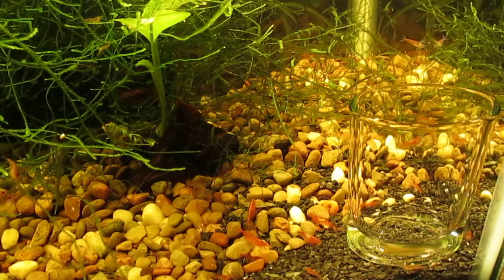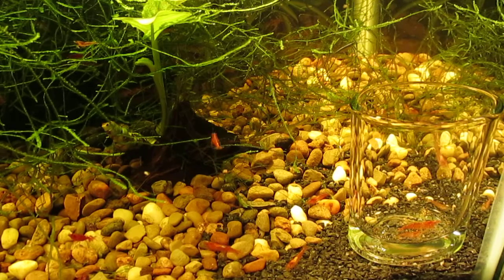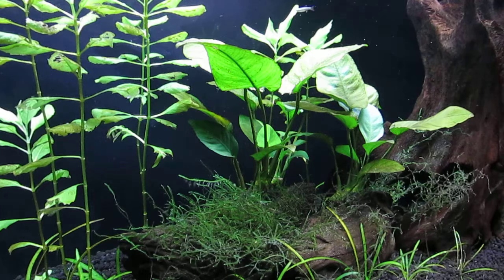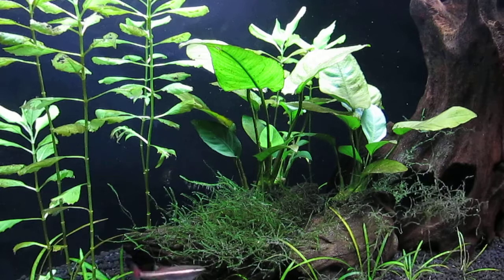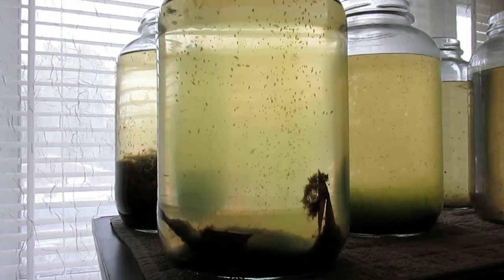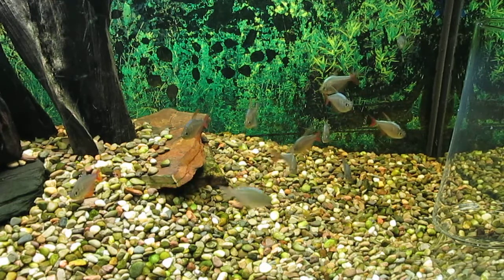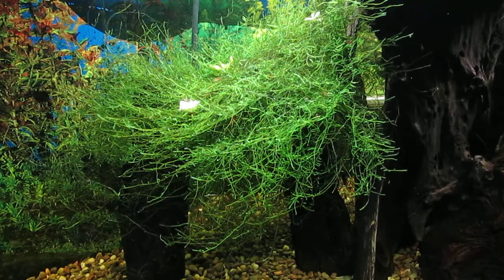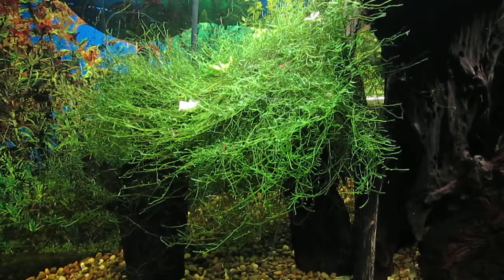120-Gallon Update 8-15-21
ancistrus (Hypostomus cirrhosus)
cherry shrimp (Neocaridina davidi)
Colombian tetra (Hyphessobrycon columbianus)
Daphnia magna
Java moss (Vesicularia dubyana)
Malaysian driftwood
Mopani driftwood